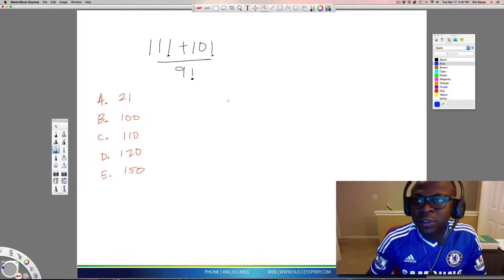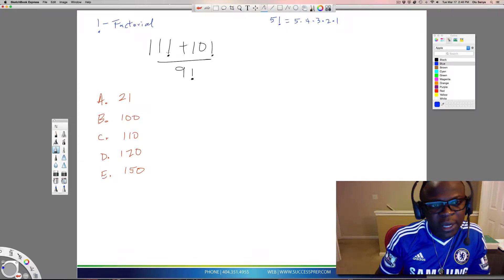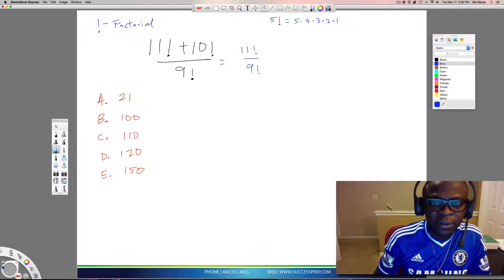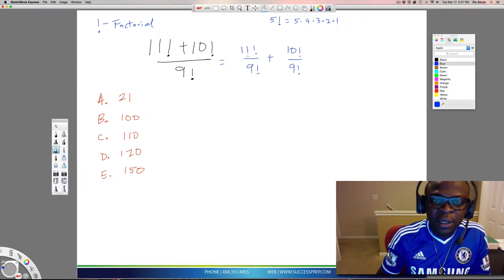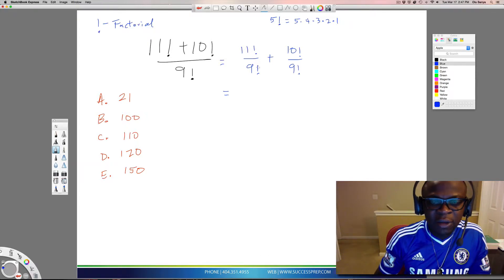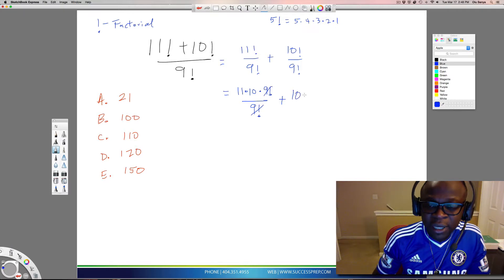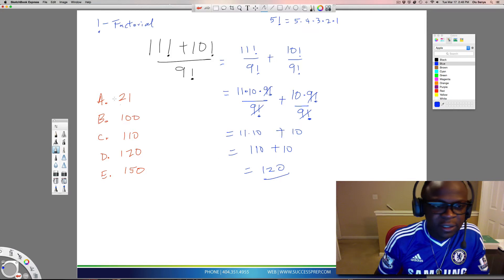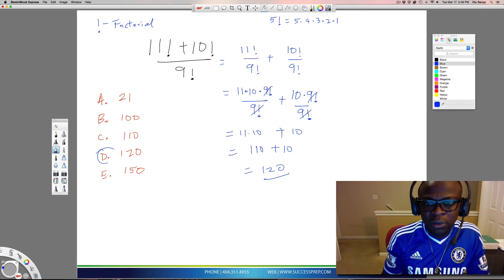GMAT_Prob_Solv : Factorial | GMAT Prep Atlanta GA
GMAT_GRE Prep Atlanta. Solutions to common GMAT_GRE test Math questions. Success Prep tutorial video solutions.  Data Sufficiency & Problem Solving